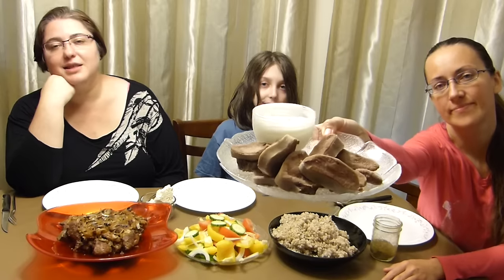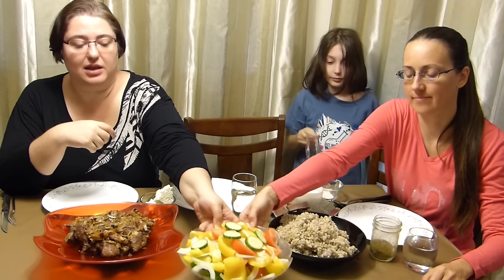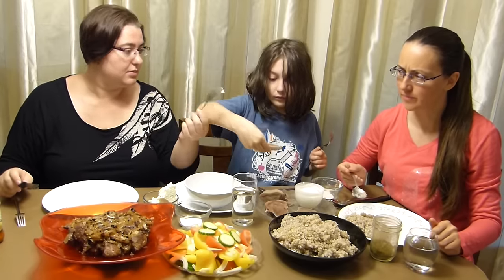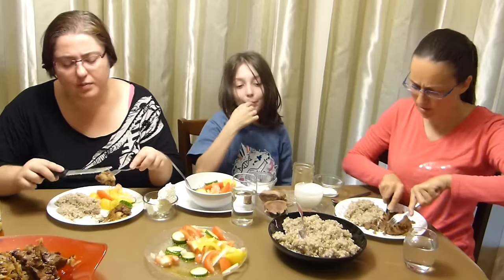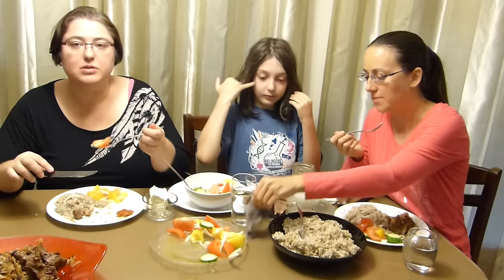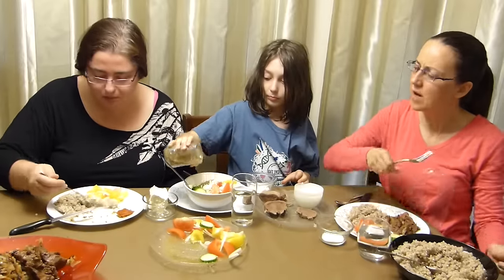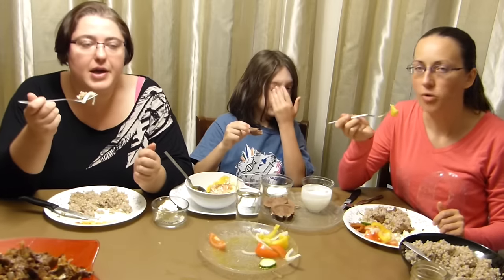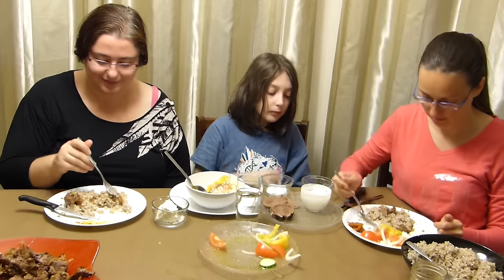Russian Food Gay Family Mukbang (먹방) - Eating Show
Join our gay family muckbang eating show.